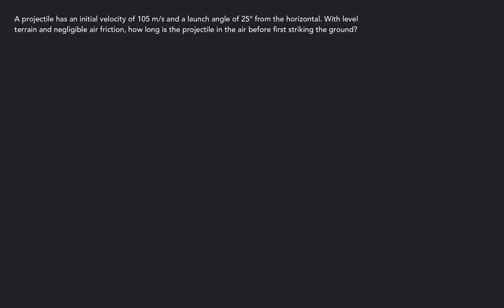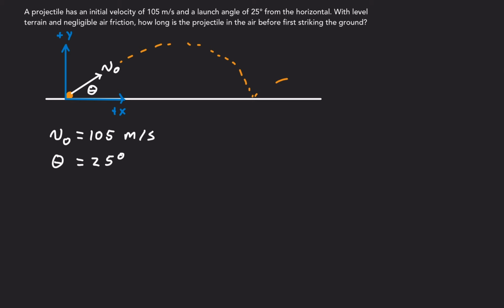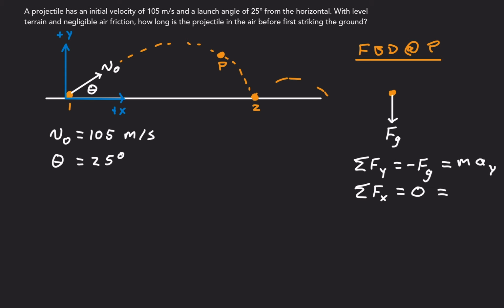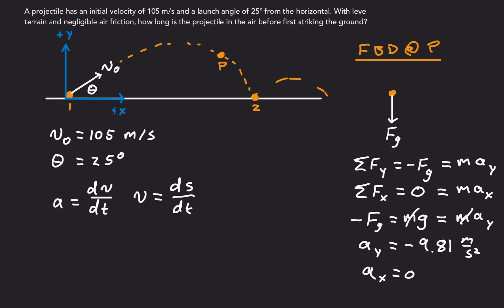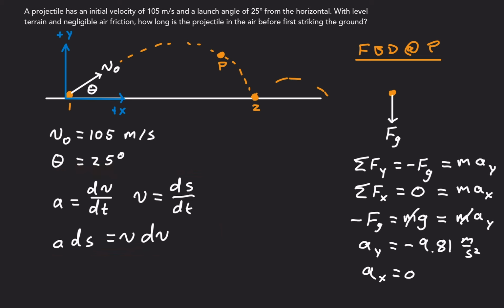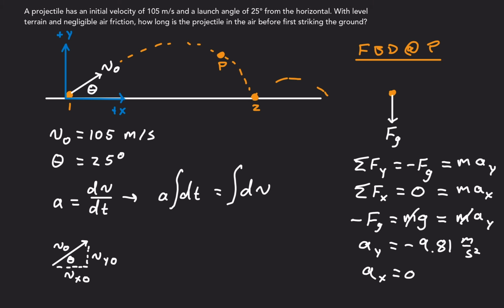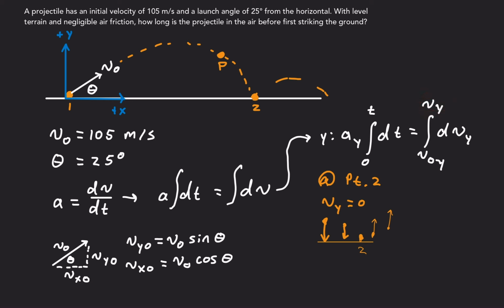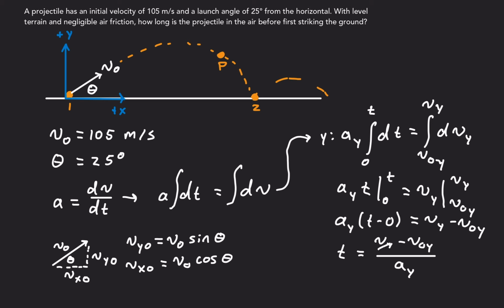Projectile Motion (Example 1) — Kinematic Dynamics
In this video, we are asked to solve for the total flight time of a projectile with a known velocity and launch angle. This video applies Newton’s second law of motion and uses simple calculus to solve for the flight time.

Yours Forever,
E.I.